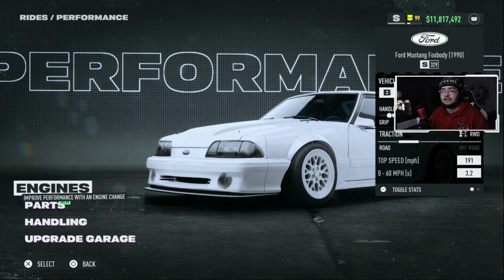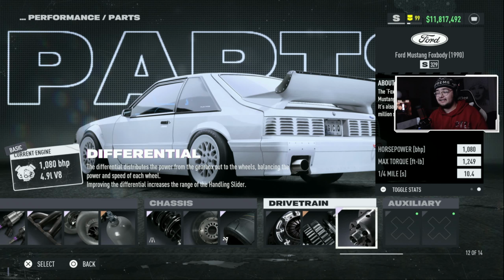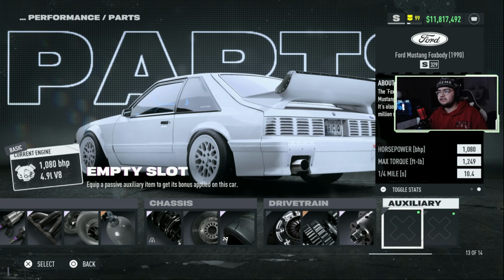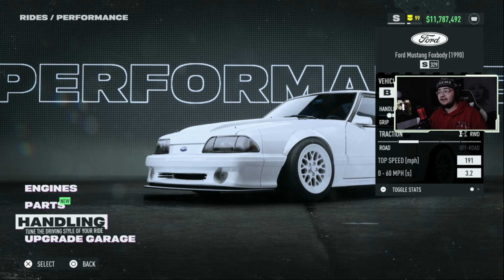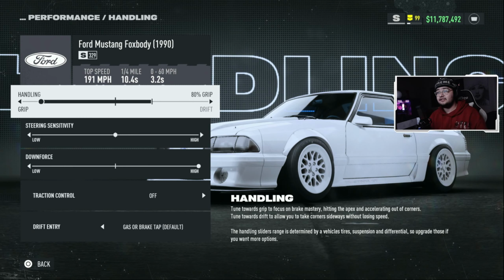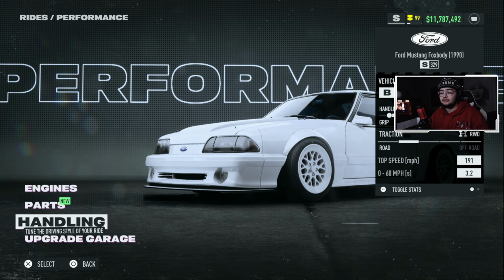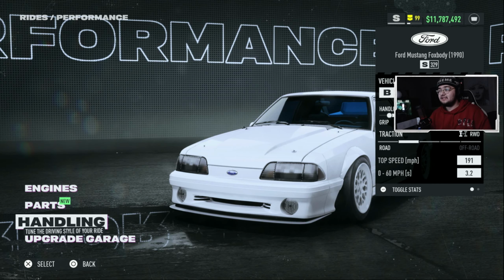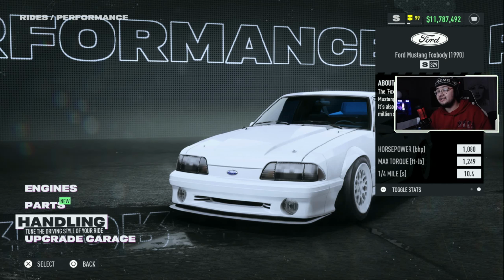IS THE FOXBODY MUSTANG THE BEST MUSCLE CAR IN NEED FOR SPEED UNBOUND S CLASS!? (S TIER BUILD GUIDE)